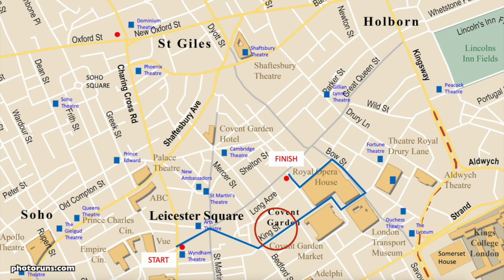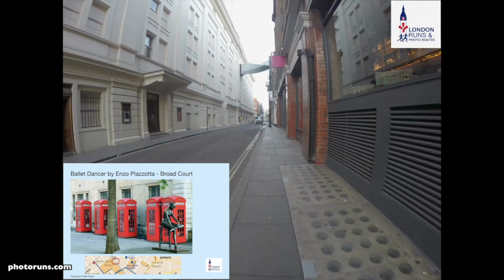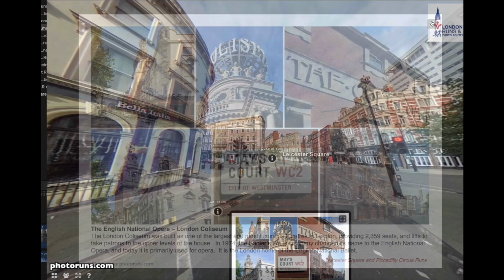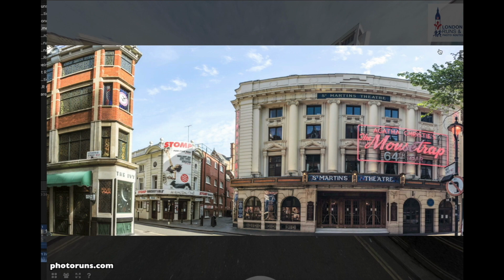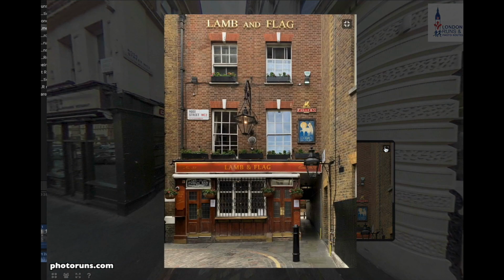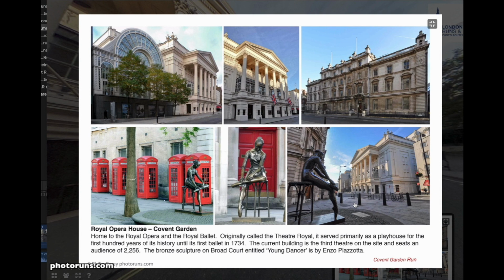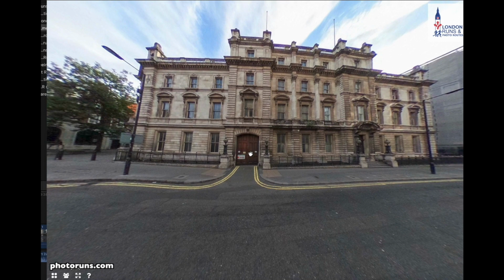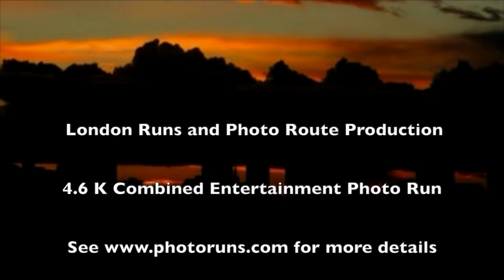Part 3 LEICESTER SQUARE TO COVENT GARDEN - GUIDED TOUR OF LONDON'S ENTERTAINMENT DISTRICT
This video covers Part 3 - LEICESTER SQUARE TO COVENT GARDEN - This is part of the GUIDED TOUR OF THE 4.6 KM PHOTO RUN OF  LONDON'S ENTERTAINMENT DISTRICT
Content
0:00  INTRODUCTION
1:30  SEE THE ROUTE AT SPEED
3:00  GUIDED TOUR OF THE KEY SITES
3:30  St Martins Lane
6:30  Garrick Street
8:45  Royal Opera House
14:00  END